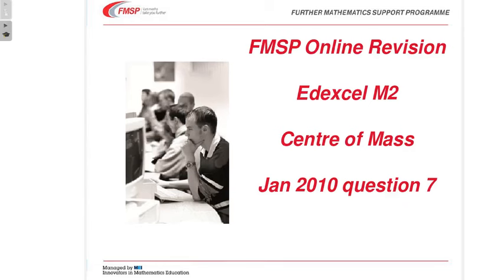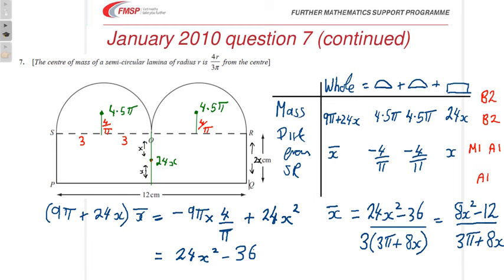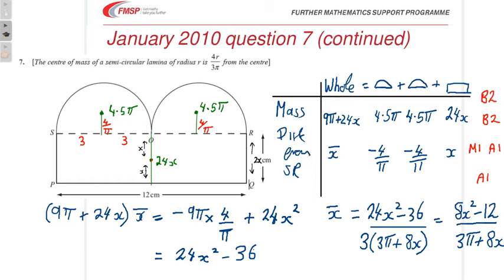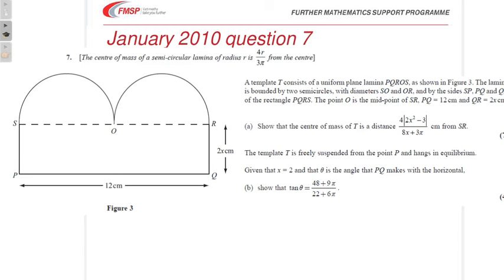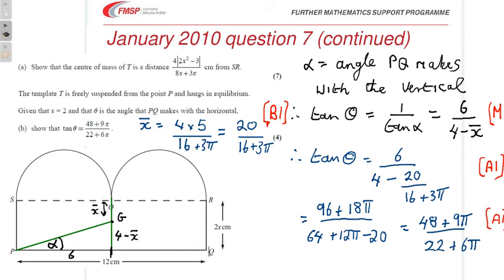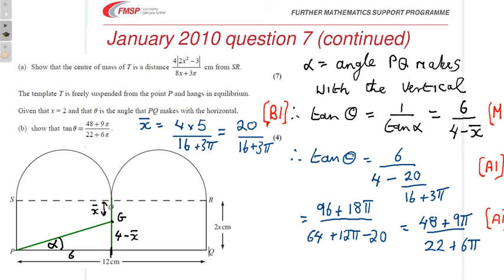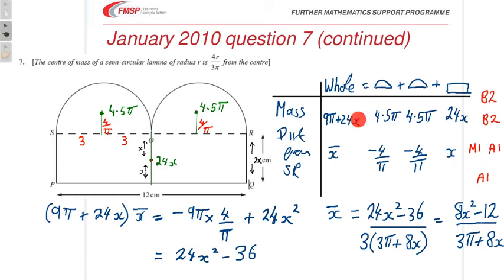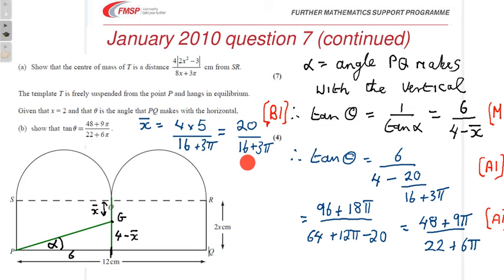EDX M2 JAN 2010 Q7 CENTRE OF MASS